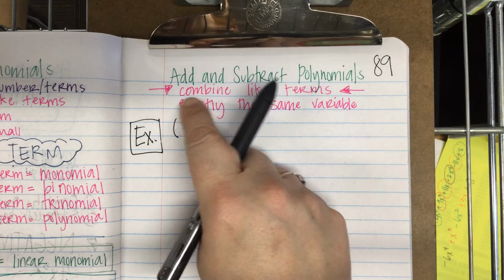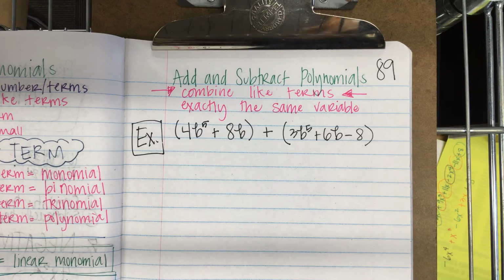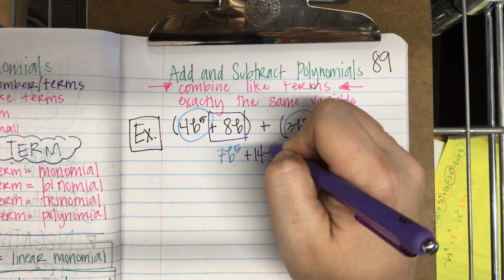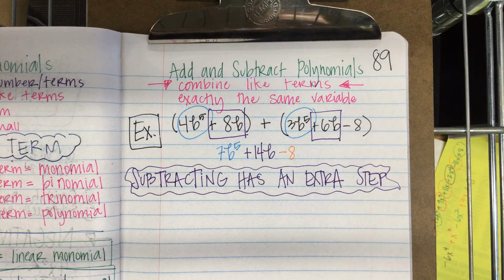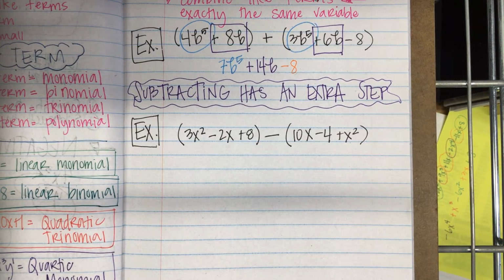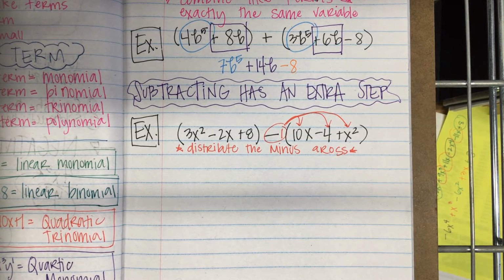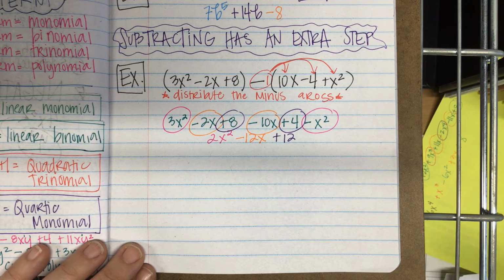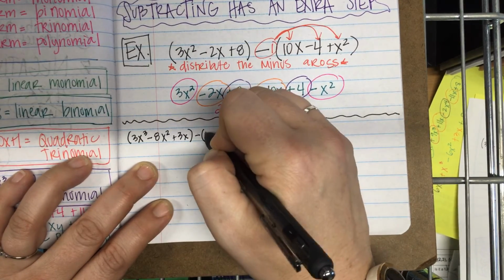Add and subtracting polynomials